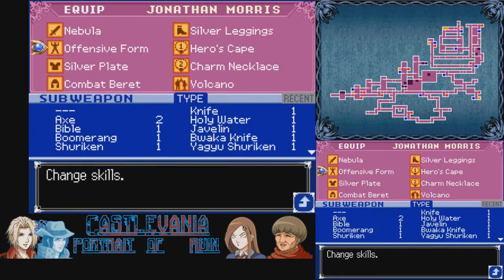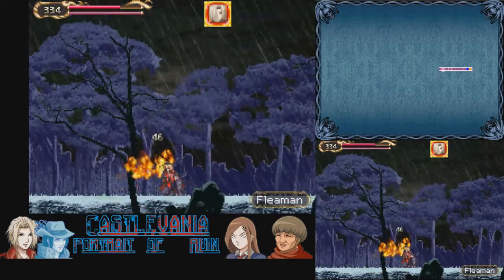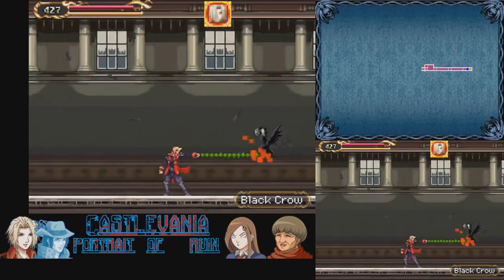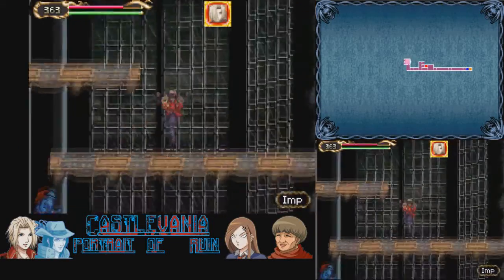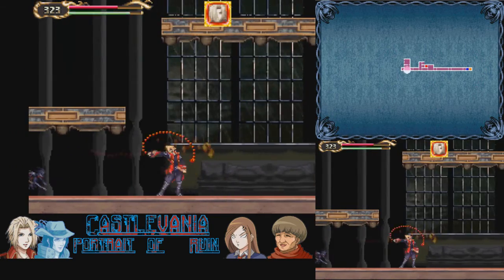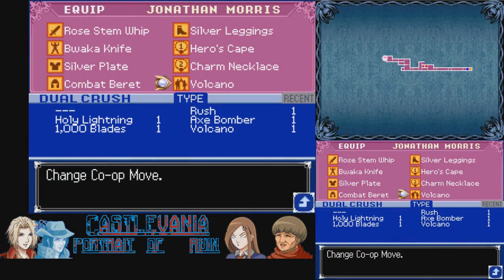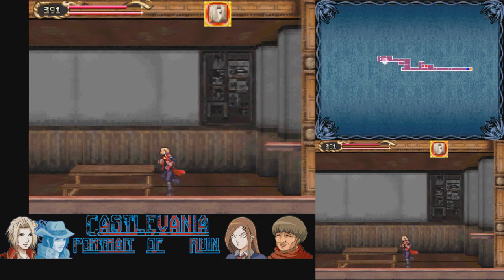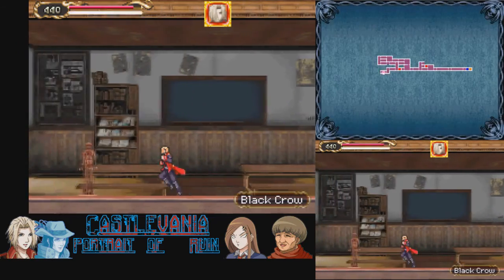Portrait of Ruin #13 Dark Academy and what was the name of the Forest?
Hello everyone! In this part of Portrait of Ruin we tackle the Dark Academy portrait world and I consistently forget the name of the previous painting world we visited (Which I now know in retrospect was the Forest of Darkness, no need to tell me about it in the comments!)

If you would like to buy the game I am playing and play along